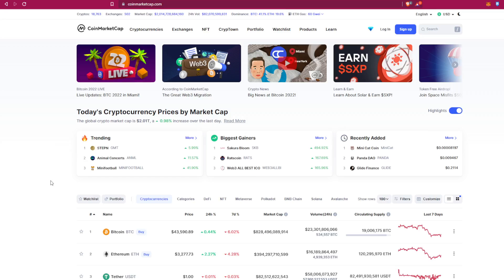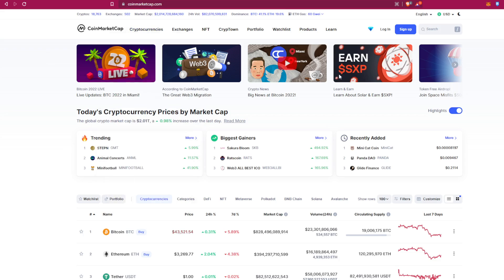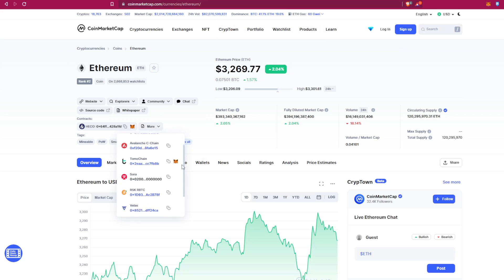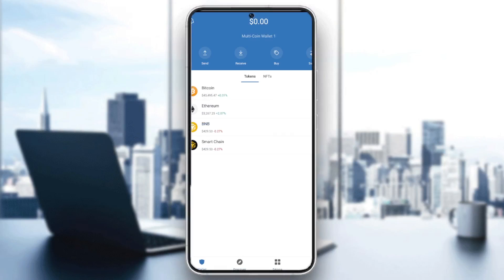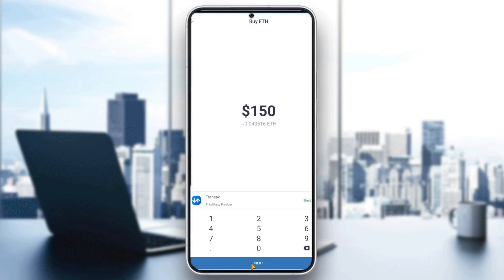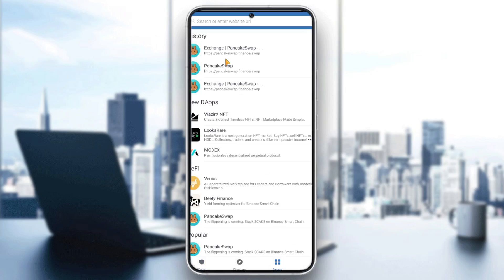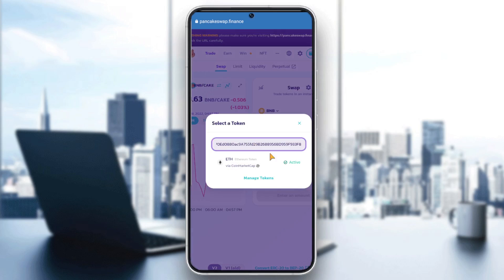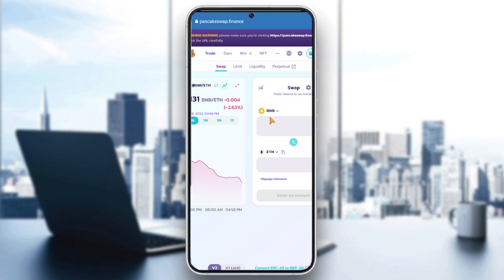How To Buy ETHEREUM (ETH) on Trust Wallet 2022!